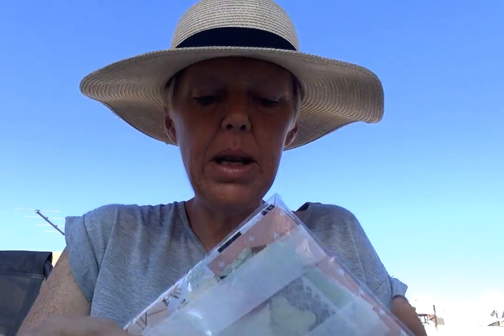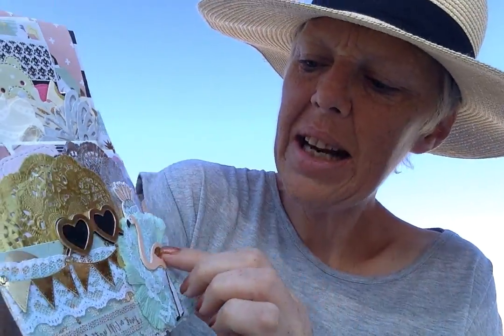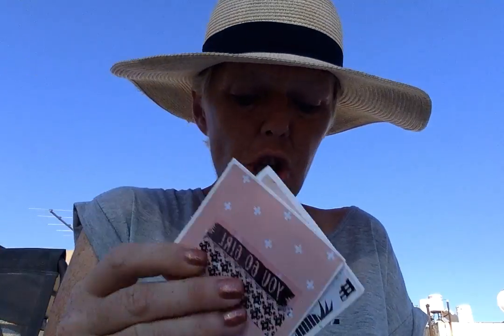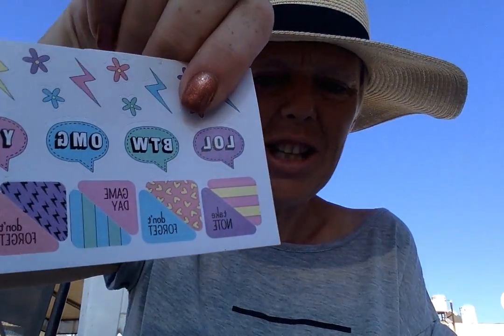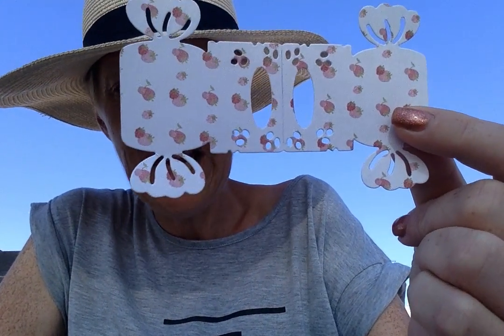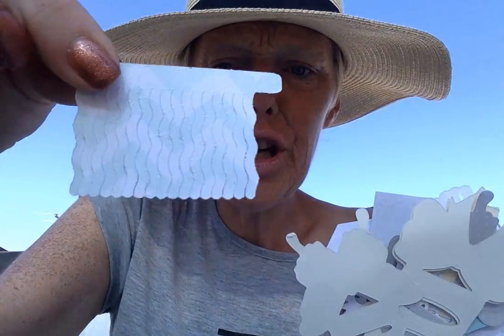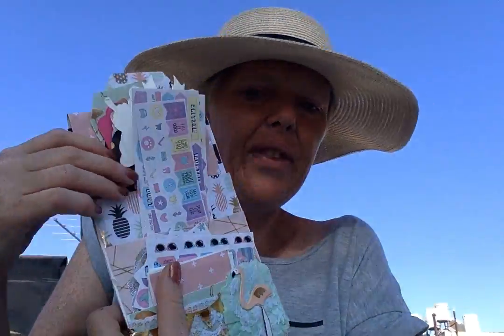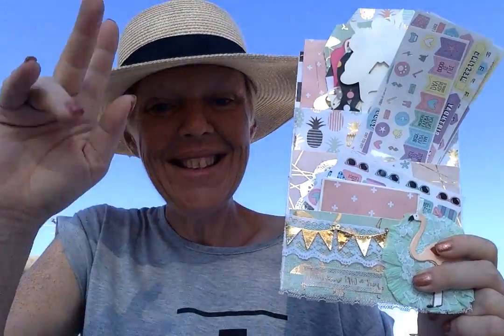Ms. Donna's Thoughtful RAK Package :)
Come see the thoughtful and awesome goodies Ms. Donnax3 sent!  They're beautiful!